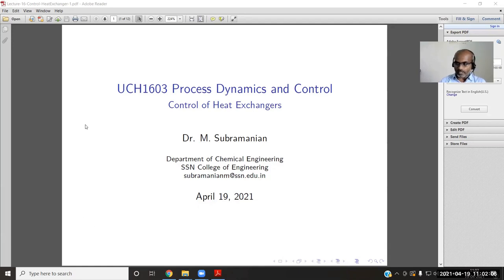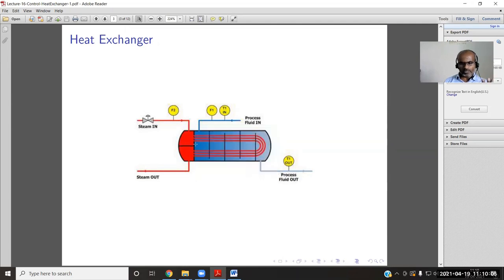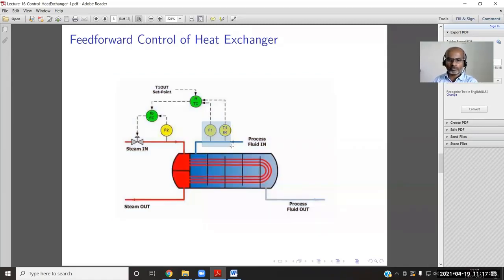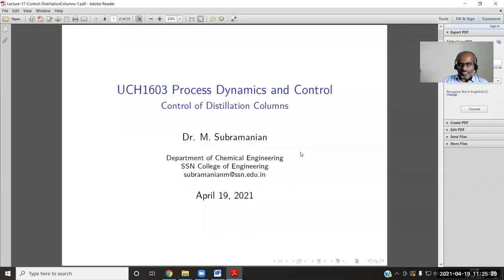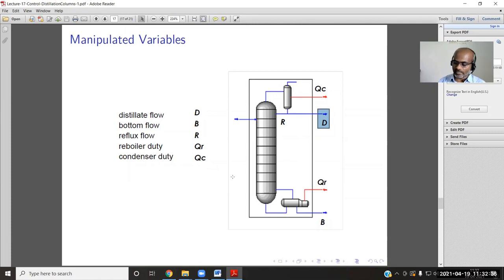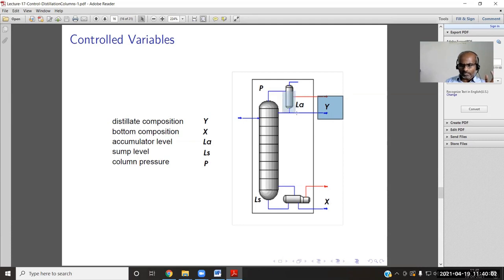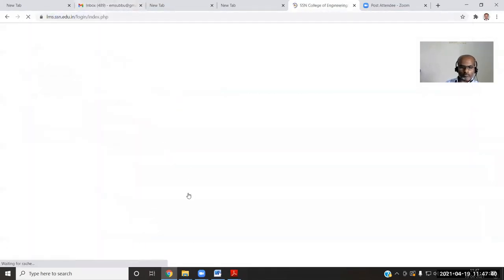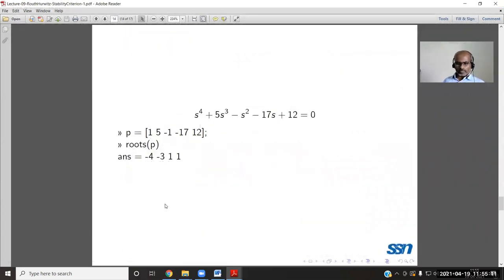Control Strategies for Heat Exchanger and Distillation Column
Process Control

Feedback, Cascade and Forward Control Strategies for Heat Exchangers and Distillation Columns

This lectures were by Dr. M. Subramanian (msubbu) delivered to his students of 6th Semester B.Tech Chemical Engineering, SSN during 2021 January - April.